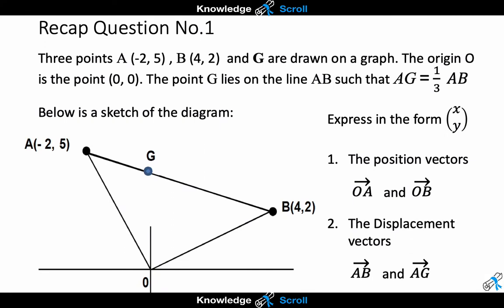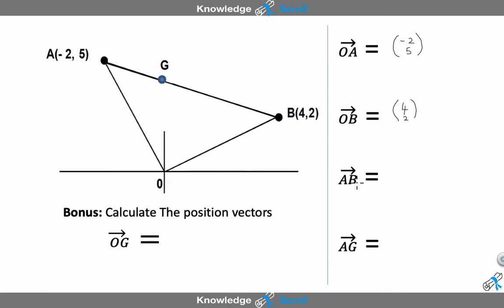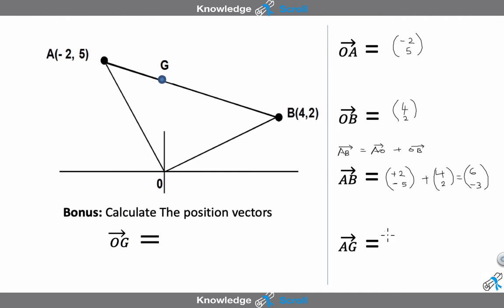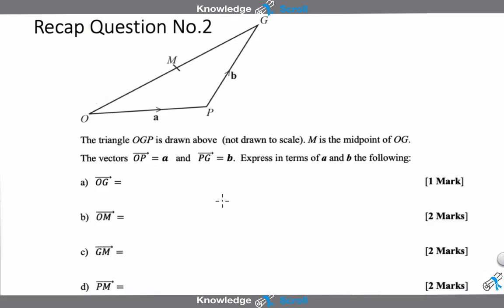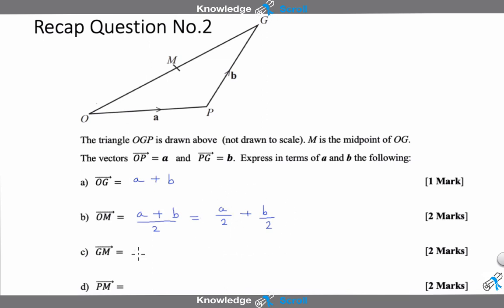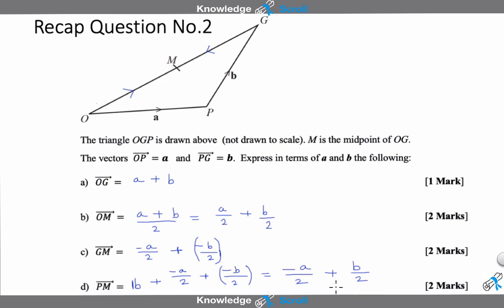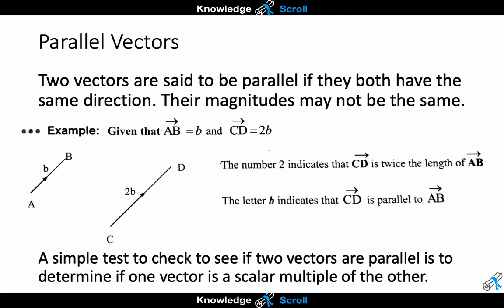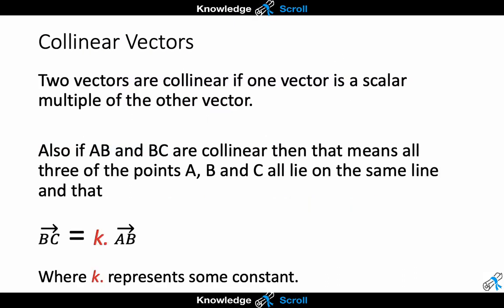CSEC Vectors Review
This video is part 3 of my vectors revision series.

BTC: 1FpnGgUJofVpRjPxyeeDwWNYPgu2CoPxHi